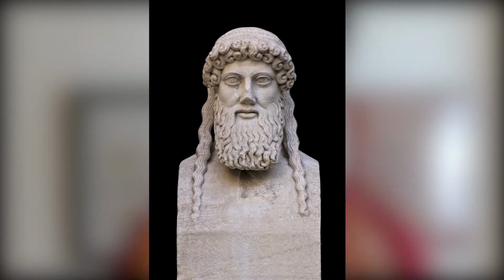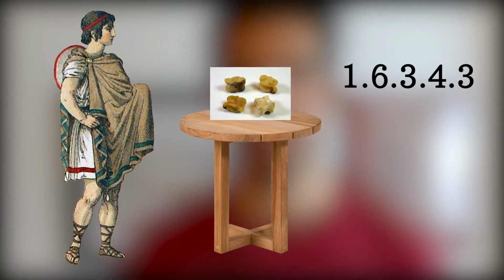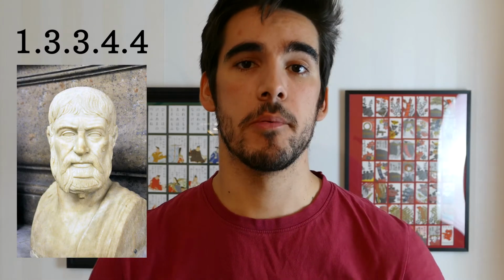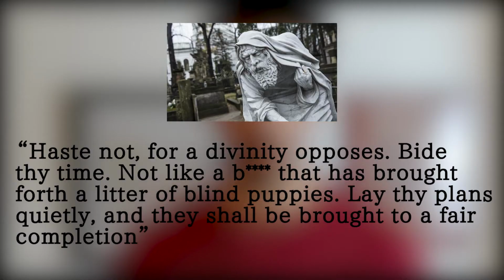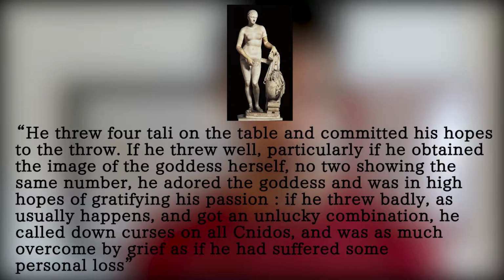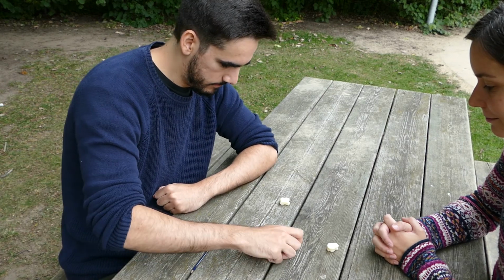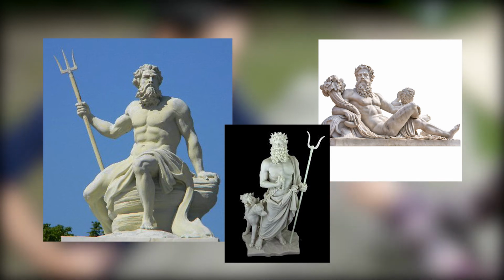OF GODS & GAMBLES: the History of Dice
Dice are one of the big entertainments of antiquity and still enjoy today a prominent role in most games, both physical and digital. The famous (or infamous) RNG (random number generator) is today’s most common modern equivalent of conventional dice. The history of dice is the history of the concept of chance, and the history of chance is the history of fortune and the divine.

Do you want to know more about old games and how to play them?

OTHER FACTS AND CURIOSITIES

● The image shown in 1:20 is a clay model used for hepatoscopy, the divination by the liver of an animal or a bird. In the Etruscan culture, the haruspex was the person trained to perform these kind of rituals.
● Divination by pebbles is commonly refer to as psepomancy.
● The sticks shown in 1:30 are known as Kau Chim, also known as lottery poetry, a fortune telling practice that originated in China.
● The depiction of Moses at 6:57 is not an actual image of the distribution of land from the Bible. In this picture, Moses is depicted with horns, as it’s the case with many other medieval manuscripts. This is due to a mistranslation by St. Jerome, the author of the Vulgatae.
● At 8:46, I misspelled the name of Rodolfo Lanciani (I said Manciani)
● The picture displayed at 9:05 is not an actual depiction of nut gambling.
● In 15:13 it is written “grey sea”. This is most likely a typo from perseus (see online resources), but I decided to leave it as they wrote it.

RESOURCES USED FOR THIS VIDEO

Published Resources:
● Arnold, P. The Encyclopedia of Gambling. Chartwell Books, 1977.
● Collins, A. “Alexander’s Visit to Siwah: a New Analysis”, Phoenix 68 (1), 2014, 62-77.
● David, F. N. Games, Gods and Gambling. Hafner Publishing Company, 1962.
● De Voogt, A. & Eerkens, J. W. “Cubic Dice: Archaeological Material for Understanding Historical Processes”, Kentron [online] 34, 2018, 99-108.
● Iles Johnston, S. Ancient Greek Divination. Blackwell, 2008.
● Lanciani, R. “Gambling and Cheating in Ancient Rome”, The North American Review 155 (428), 1982, 97-105.
● Reith, G. Gambling in Western Culture. Routledge, 1999.
● Richter, W. Die Spiele der Griechen und Römer. E. A. Seemann, 1887.